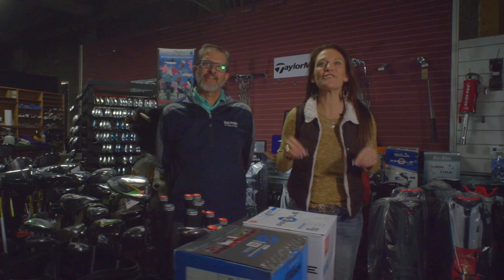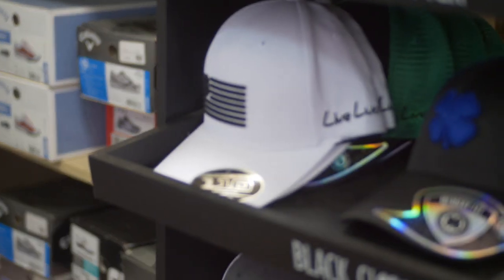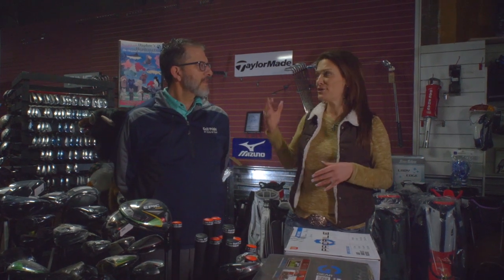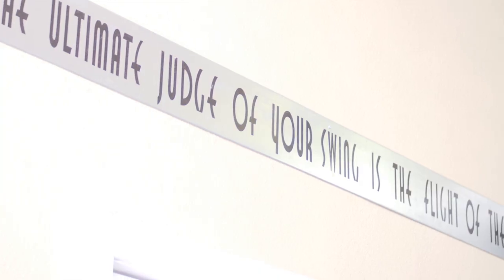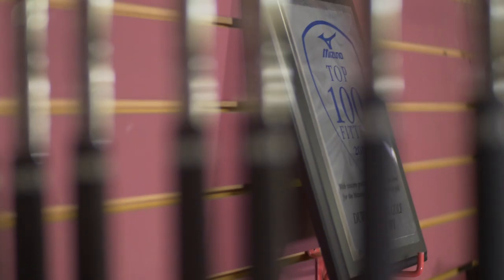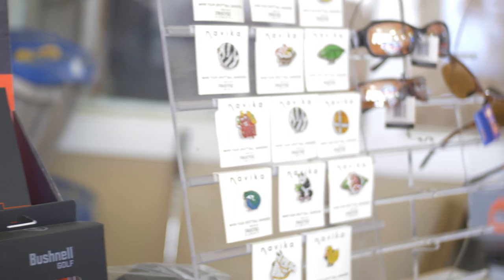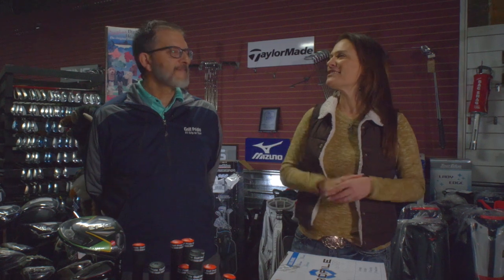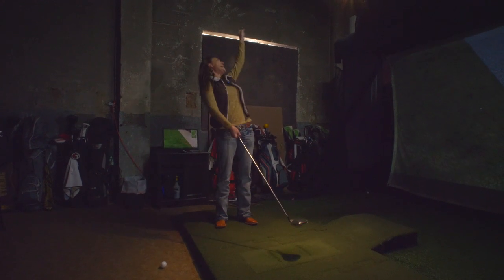Durbin Street Golf in Downtown Casper Wyoming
Durbin Street Golf in downtown Casper Wyoming.  Golf at some of the world best golf courses without leaving Casper!  Golf at Durbin Street Golf's simulators.  While you are there check out all of the merchandise to help your golf be the best it can be! DurbinStGolf.com